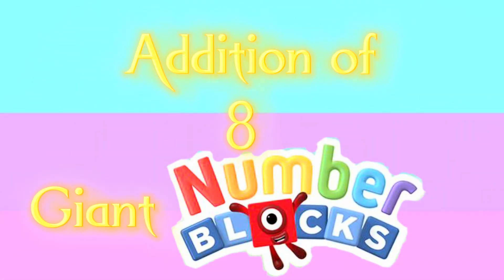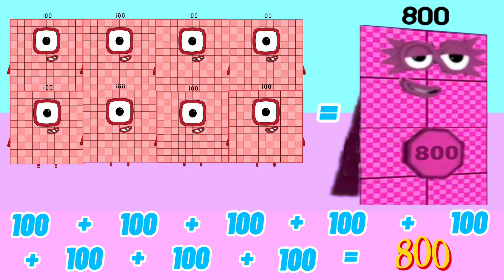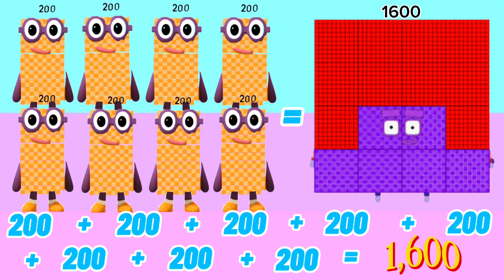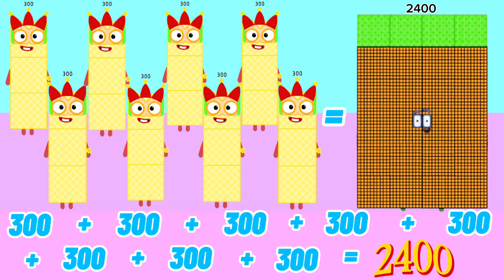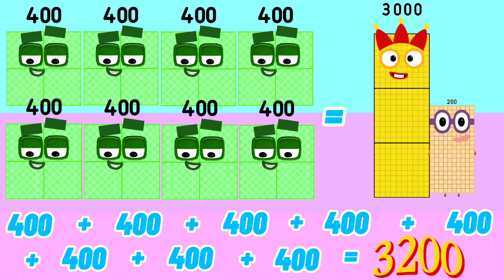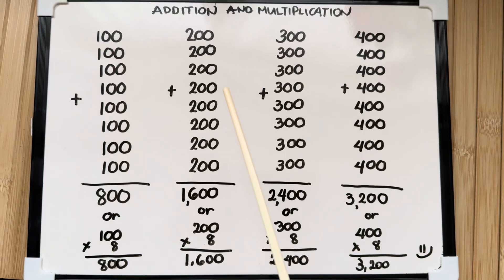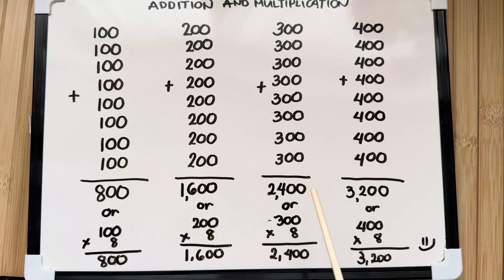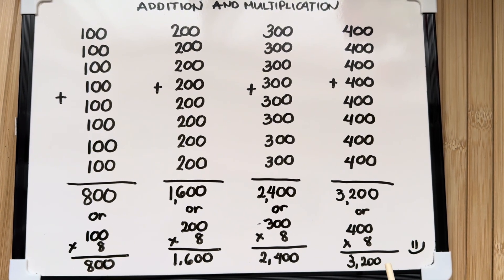8 GIANT NUMBERBLOCKS ADDITION | ADD AND MULTIPLY BIG NUMBERS | LEARN TO COUNT | hello george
8 GIANT NUMBERBLOCKS ADDITION | ADD AND MULTIPLY BIG NUMBERS | LEARN TO COUNT
HI and hello again to everyone and to all numberblocks friends and subscribers around the world. In today's video leat's learn addition and multiplication. Join me and let's practice to add 8 big numbers using giant numberblocks!